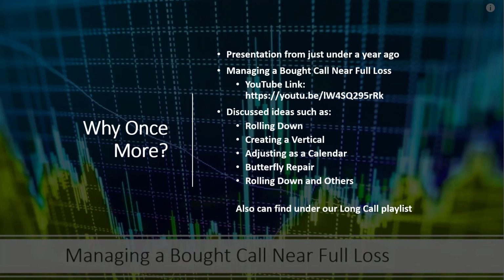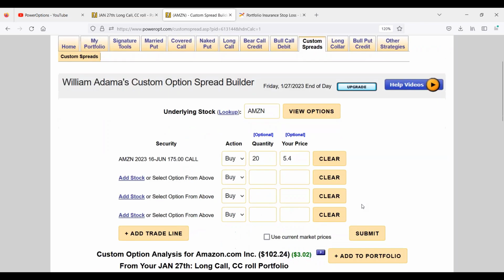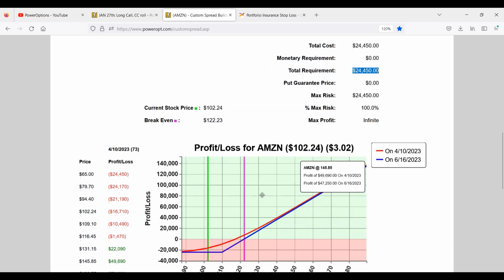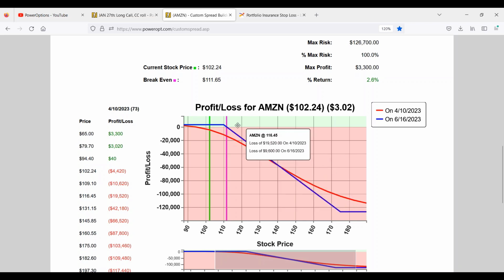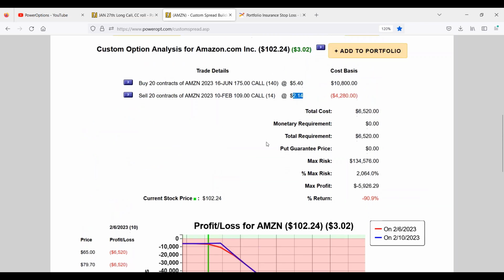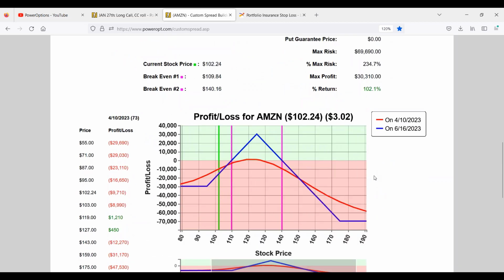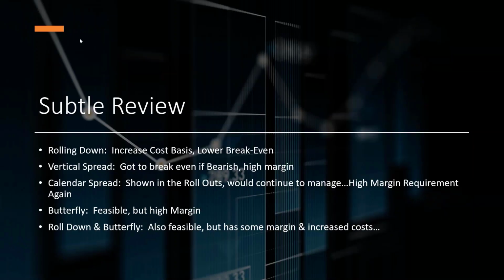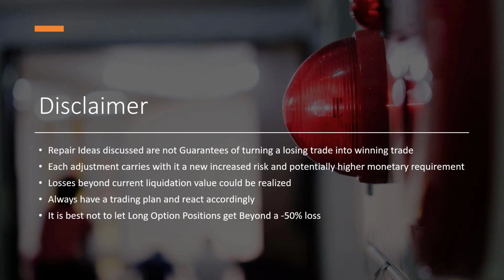Repairing a Long Call that is Near Full Loss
...Once More Unto the Breach!

We say that as we have covered this topic before, but it is always a good idea to look at a new example.

Eileen presents us with a situation on an AMZN long call out to June that is essentially at full loss (about -96%).  Can anything even be done?

We look at the pros and cons of:
-Rolling the call down in strike to obtain a better Break Even
-Converting to a vertical spread (Bear Call Credit)
- Creating a sort of Synthetic Long Stock by Selling a now At or Out of the Money Put
- Converting to a Calendar Call Spread for continued management
- Converting to a Butterfly position

No repair is risk free nor a Guarantee of converting to a profit.  We have to keep an eye on the change in potential risk & outcomes, as well as the 'Elephant in the Room' when it comes to this underlying.

Intrigued?  Take a look, and Enjoy!